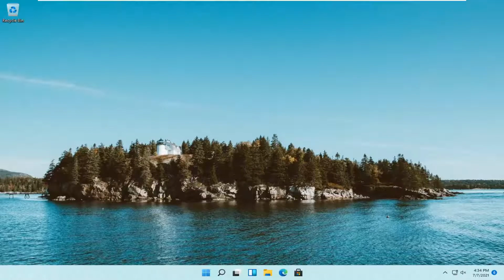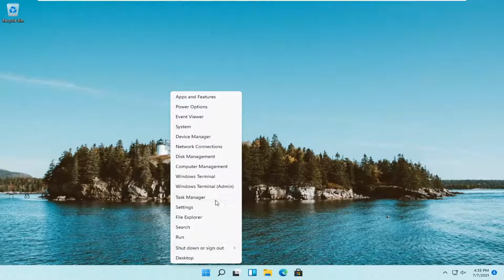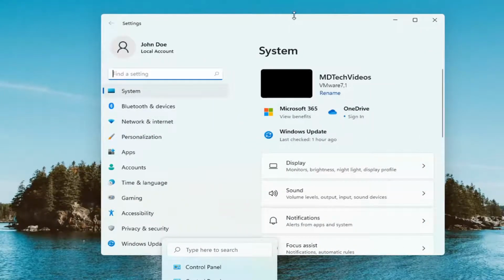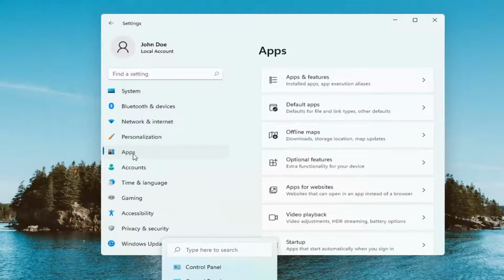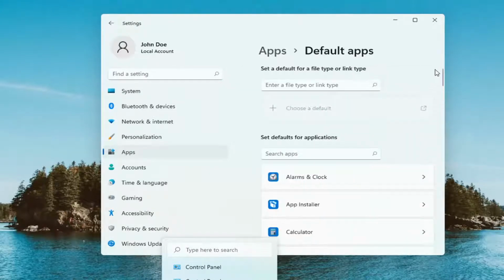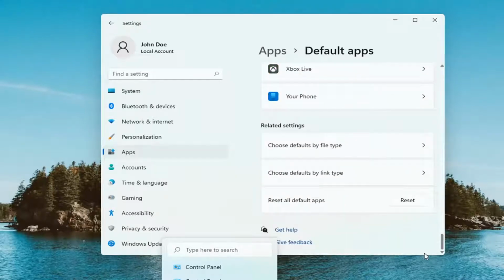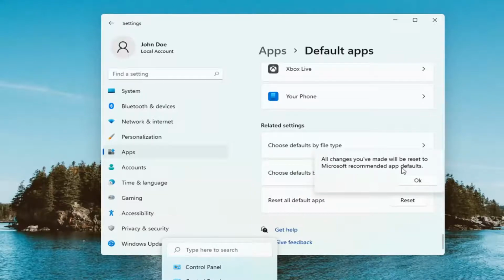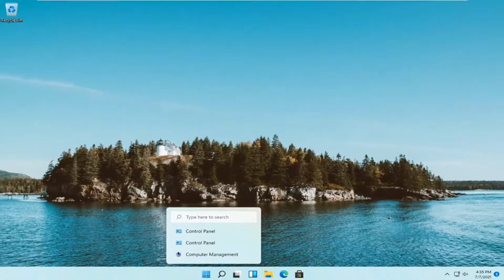How To Reset All Default Apps On Windows 11 [Tutorial]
Microsoft has built-in apps in Windows 11 to handle just about every file you want to open or task wish to complete, but most people have their personal preferences when it comes to accomplishing specific things. For example, you may not want to use Groove Music as your music player, but rather Winamp to open all your music files. Or you have Photoshop and don't want to waste any time in the Photos app. In Windows 11 setting your default choice for opening files easy enough to do — here's how.

The tutorial shows you how to reset programs to the Microsoft defaults at one time on Windows 11 computer.